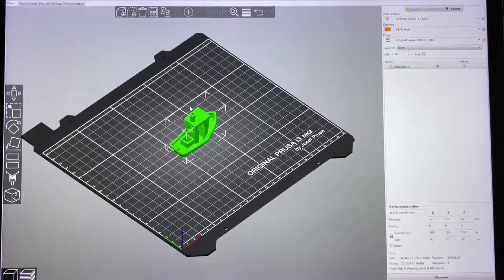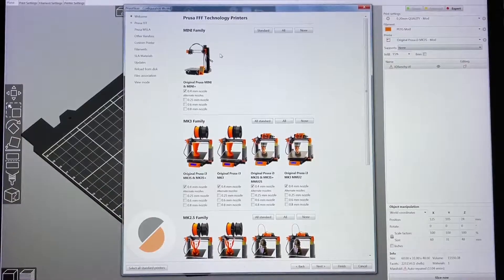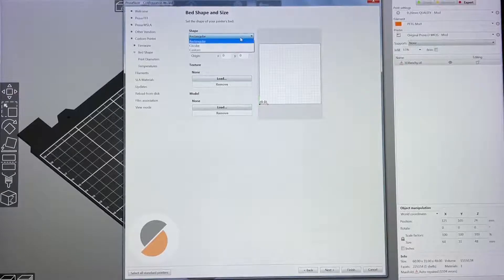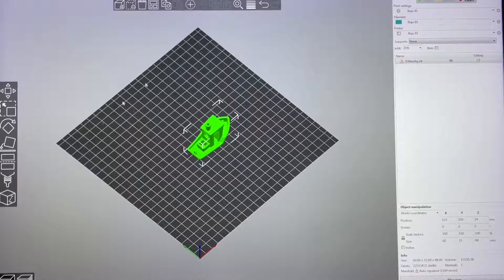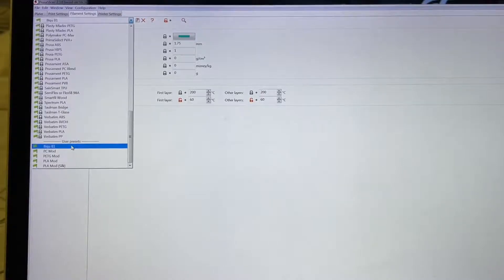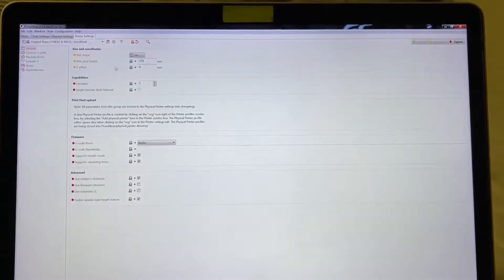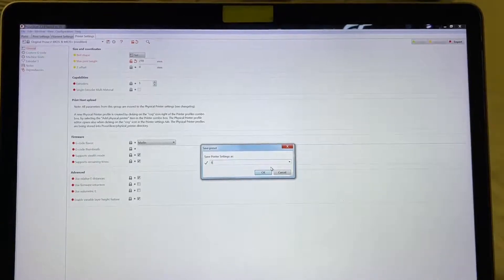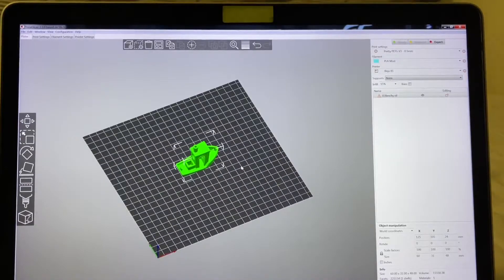[Simple] How to add new 3D printer profile in Prusa slicer?